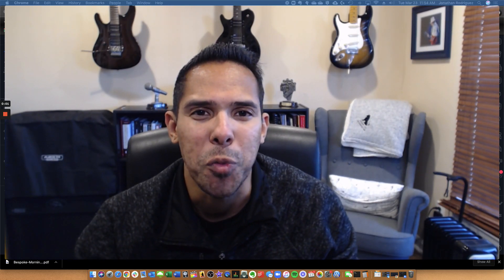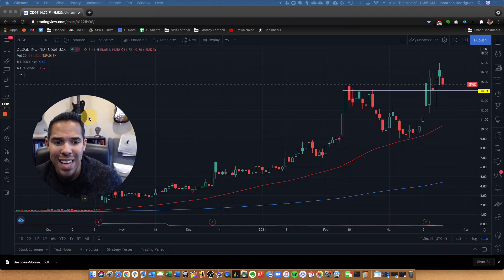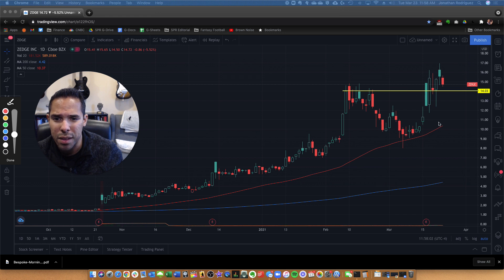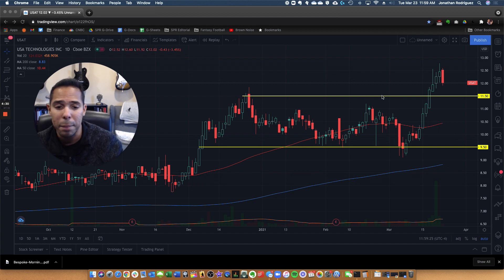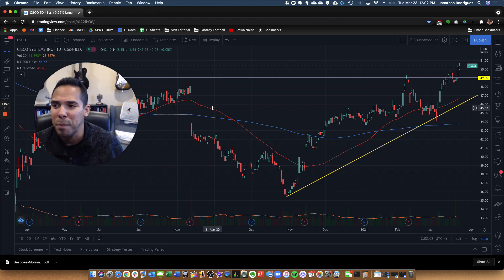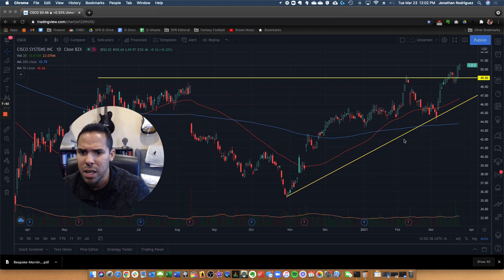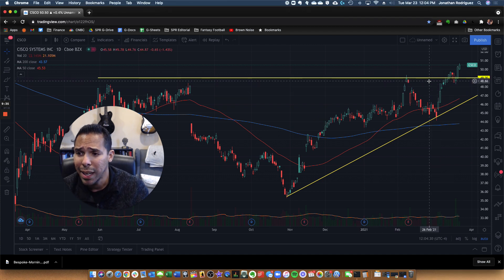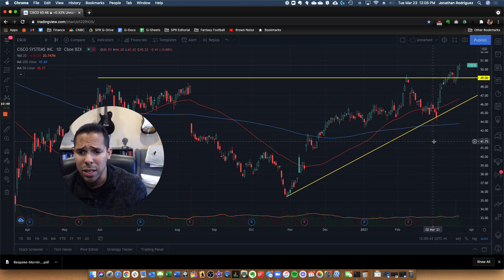Buy Alert: 3 Breakout Tech Stocks Set to SOAR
Today, J-Rod shares two spectacular tech breakouts trading for less than $15 a share... and one comeback kid of old-school tech titans. Zedge Inc. (ZDGE),  USA Technologies Inc. (USAT), Cisco Systems Inc. (CSCO).

At Rich Retirement Letter, our goal is to help aspiring retirees find useful information, advice, insights, and resources to be more successful in every phase of the retirement journey.